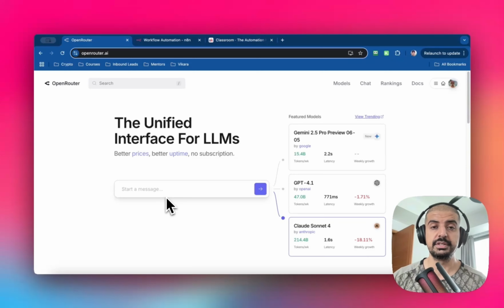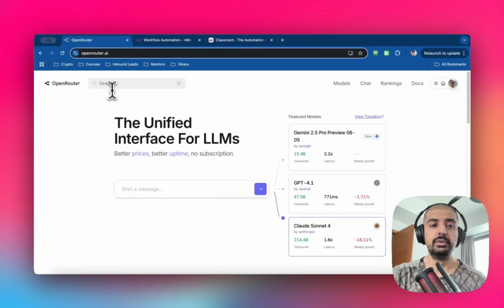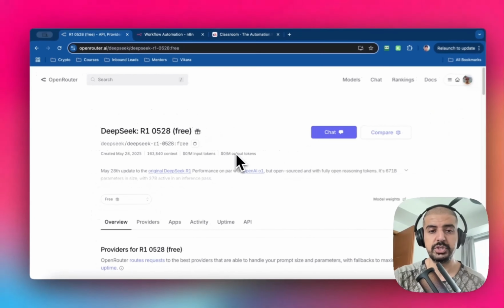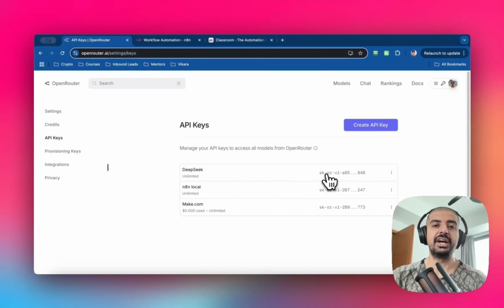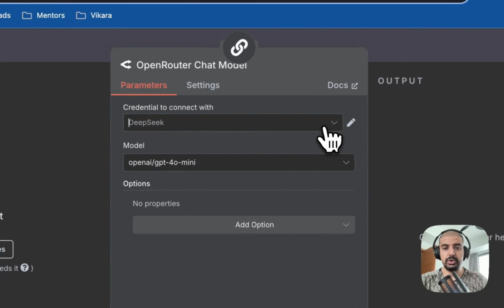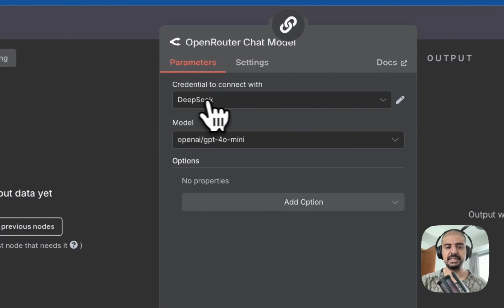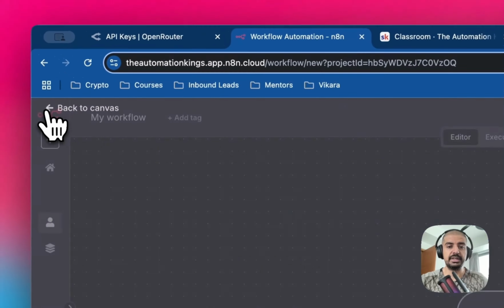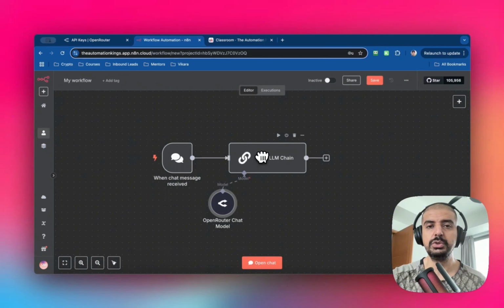Launch Powerful AI Agents With This Free API — No Experience Needed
Launch next-gen AI agents instantly using DeepSeek's free API that simplifies everything for you.

WHY ME?